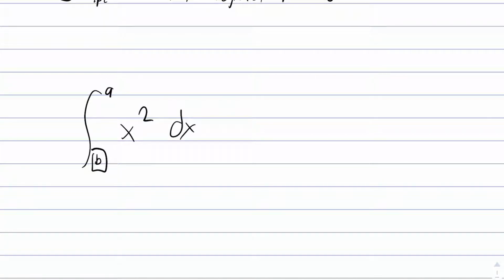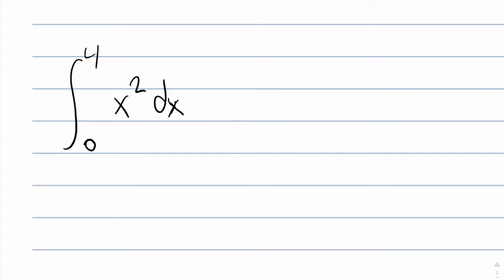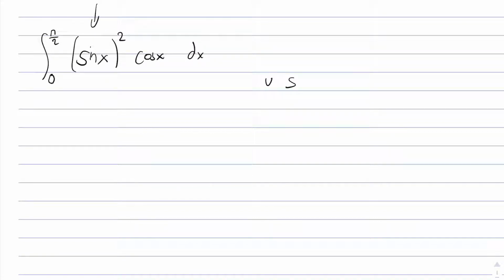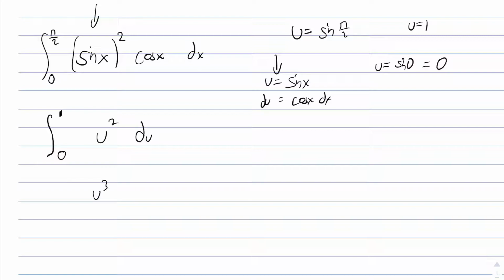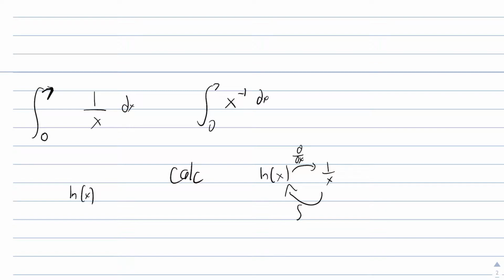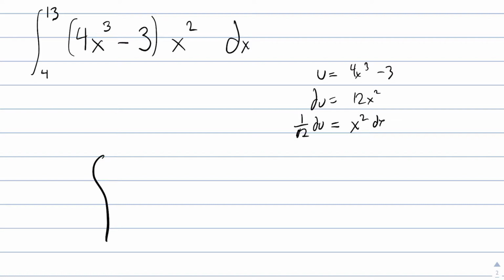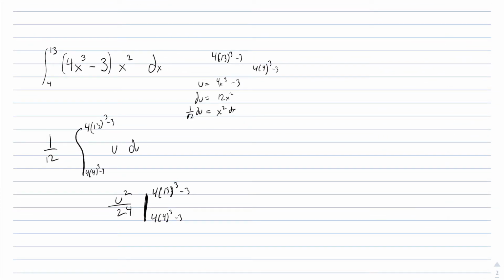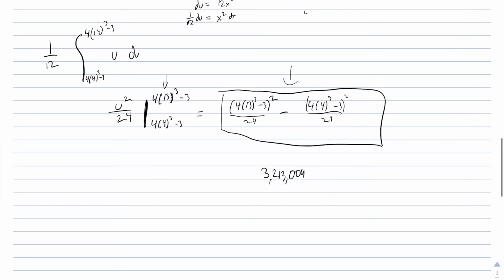Area Problems - Andy Does Calc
Andy shows you how to find the area under a curve using integrals.
He also jams out to Titanic.

Memes used:
JonTron- Titanic
Songs used found in YT music library:

Bad Snacks:
A Caring Friend
Block Party
Wallflowers

The Brothers Records:
Sleeplessness